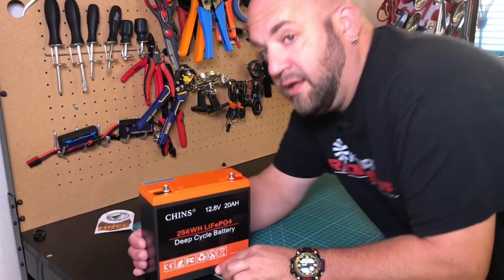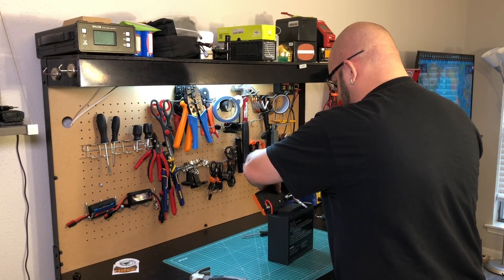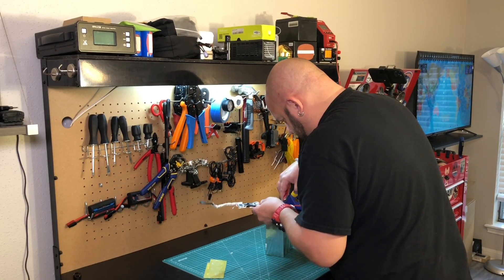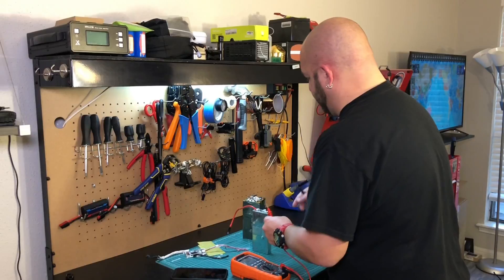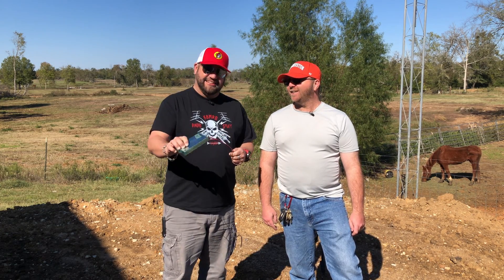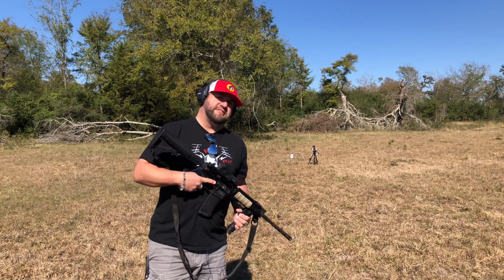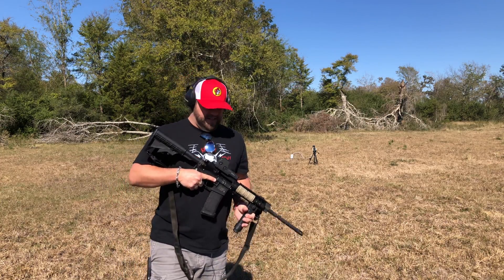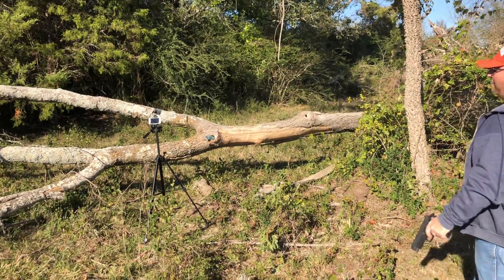Shot, Punctured, Overcharged, Set On Fire Chins 20AH LiFePO4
Chins 20AH LiFePO4 Battery Teardown And Destruction.  Make Total Destroy!